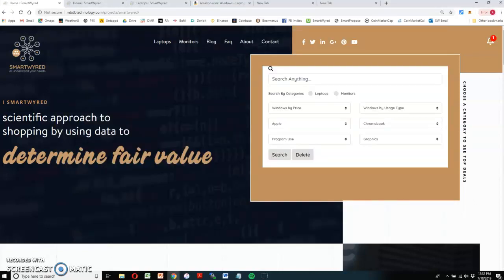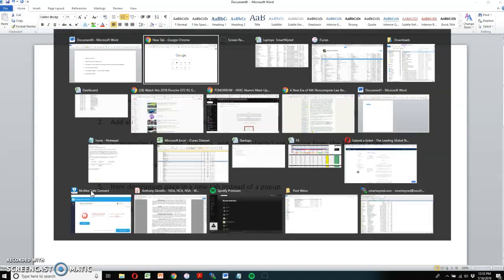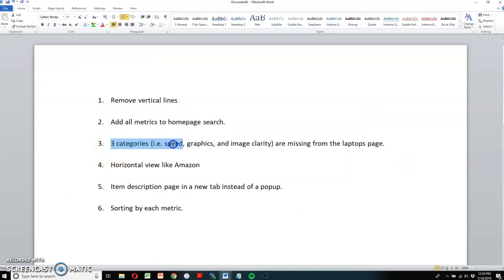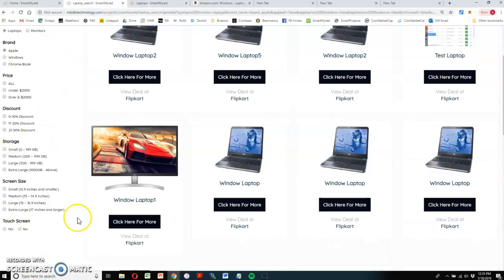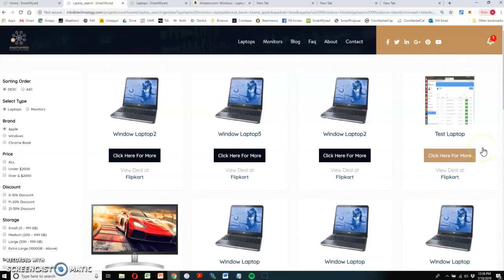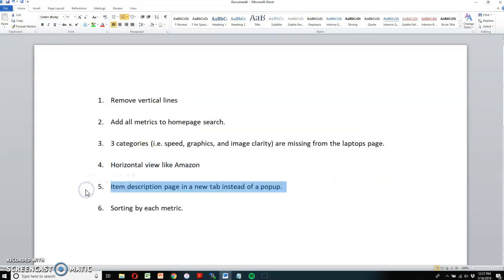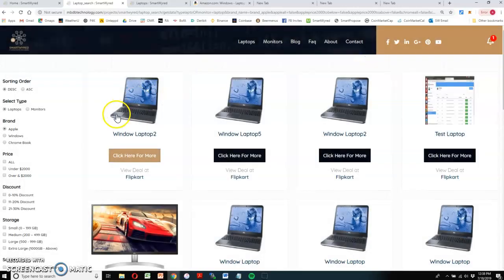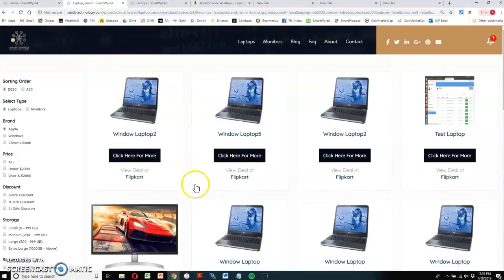MXI changes for SW (7/18/19)